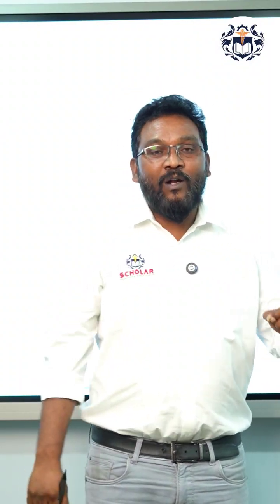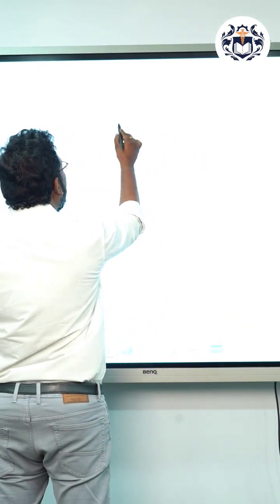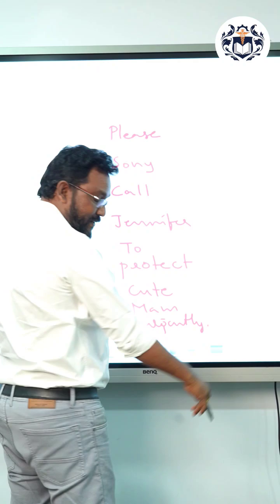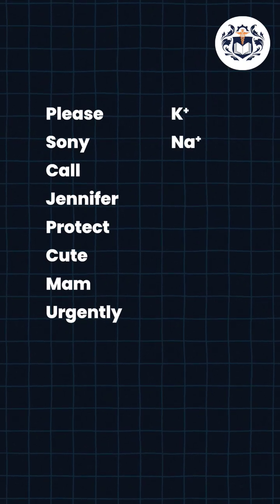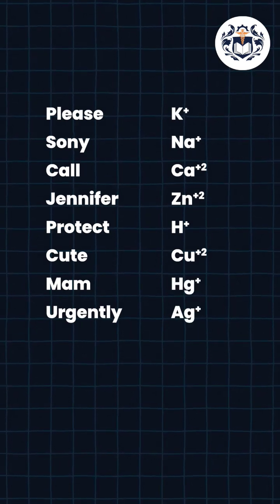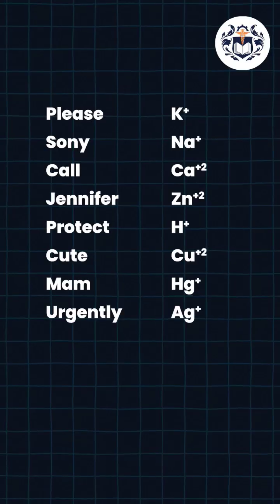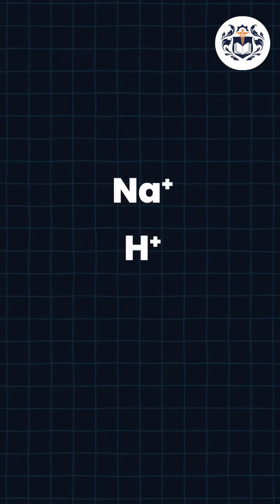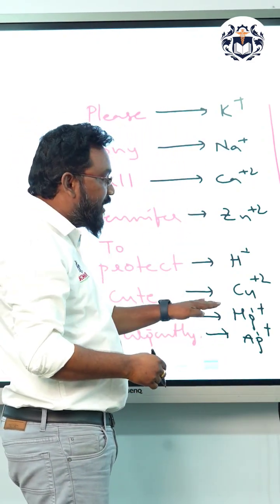One trick to rule them all! Memorize Preferential Discharge Theory Order the easy way! 💯